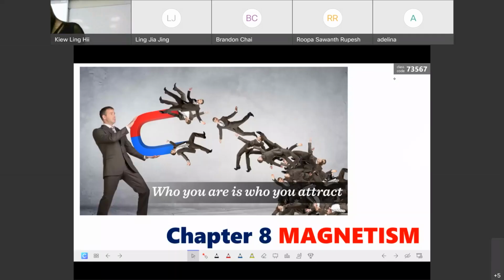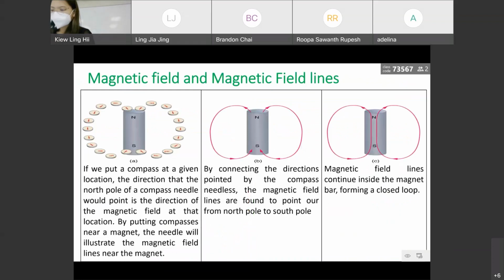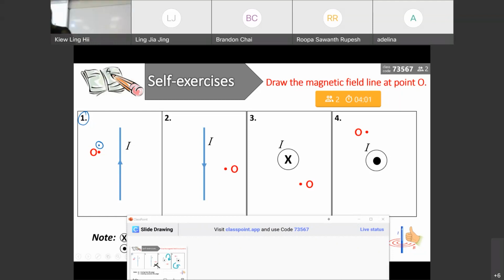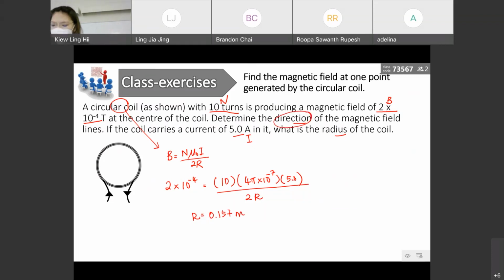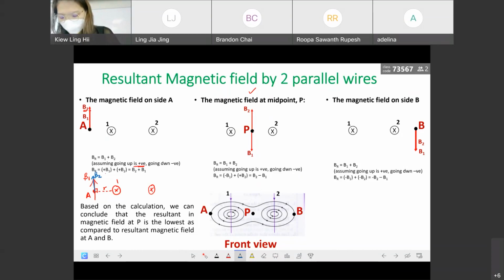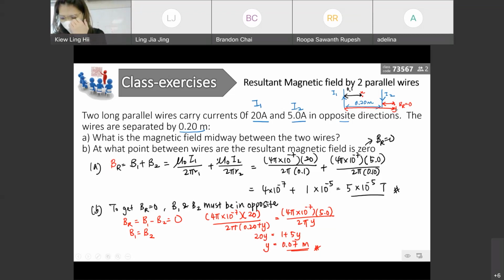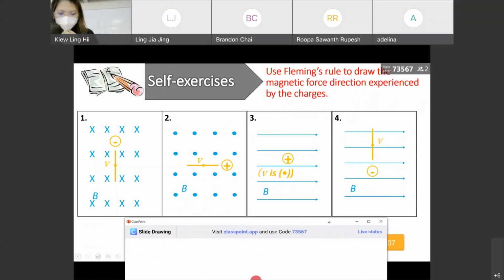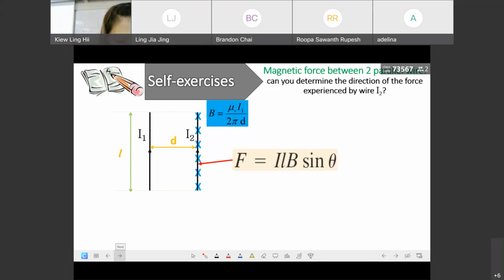Lecture 8 - Magnetism